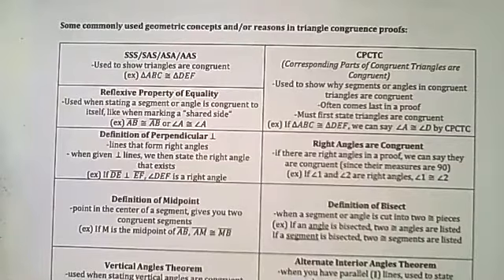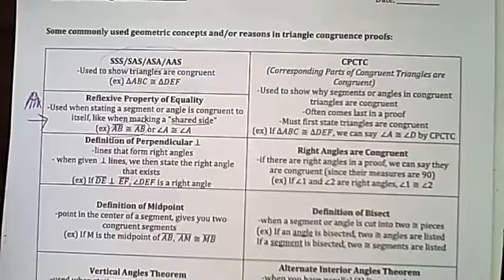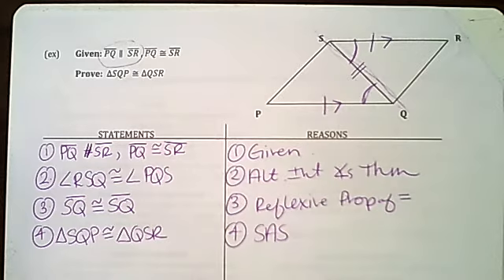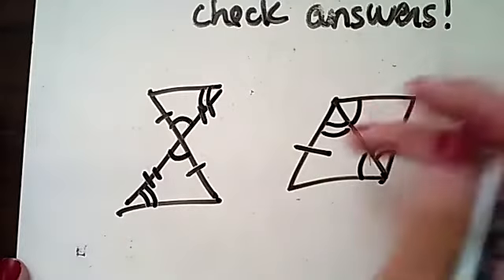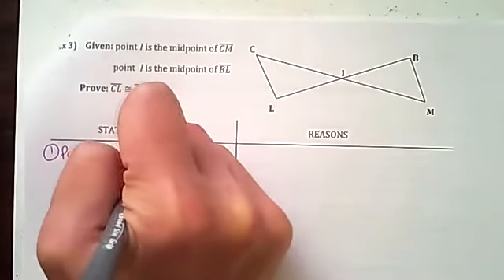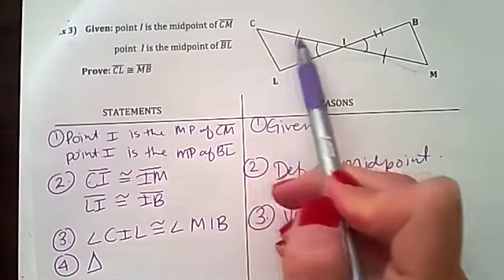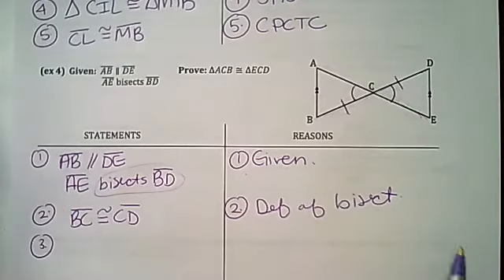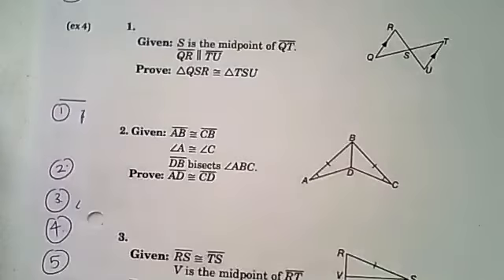12-10-20 Triangle Proofs